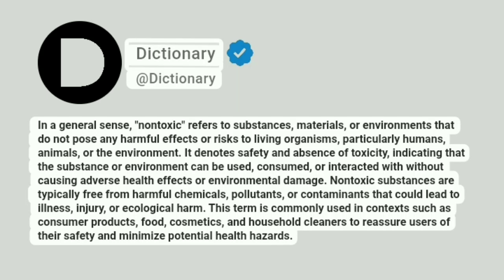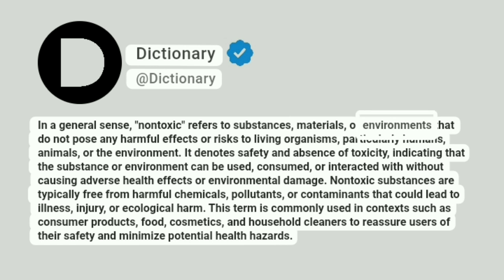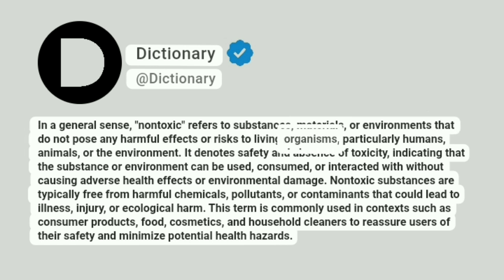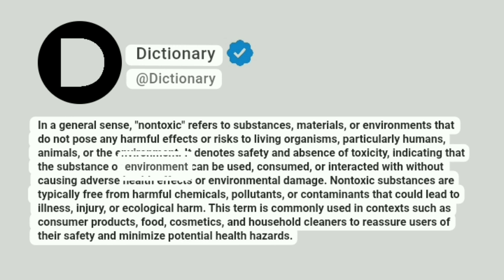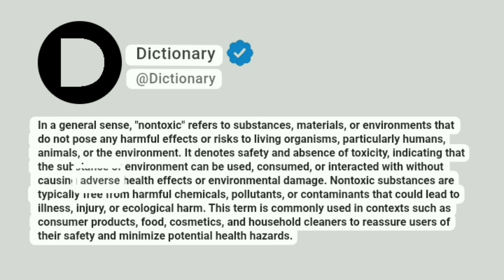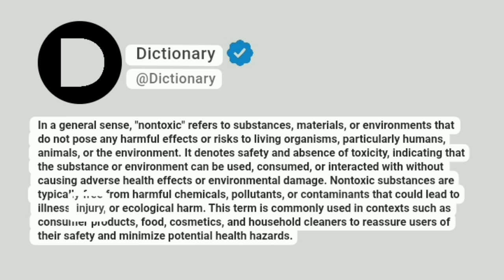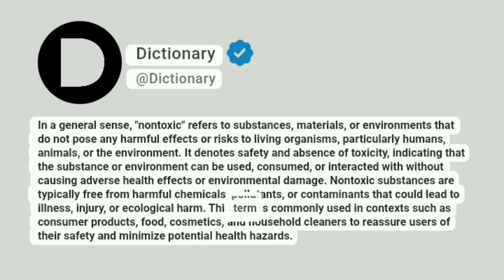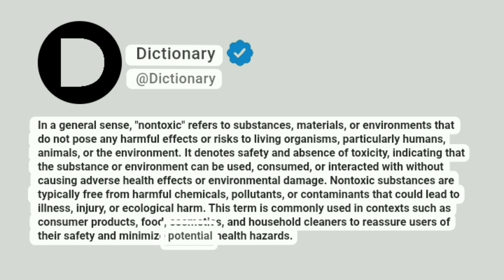Nontoxic Meaning In English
In a general sense, "nontoxic" refers to substances, materials, or environments that do not pose any harmful effects or risks to living organisms, particularly humans, animals, or the environment. It denotes safety and absence of toxicity, indicating that the substance or environment can be used, consumed, or interacted with without causing adverse health effects or environmental damage. Nontoxic substances are typically free from harmful chemicals, pollutants, or contaminants that could lead to illness, injury, or ecological harm. This term is commonly used in contexts such as consumer products, food, cosmetics, and household cleaners to reassure users of their safety and minimize potential health hazards.